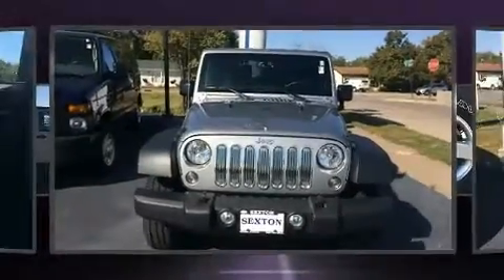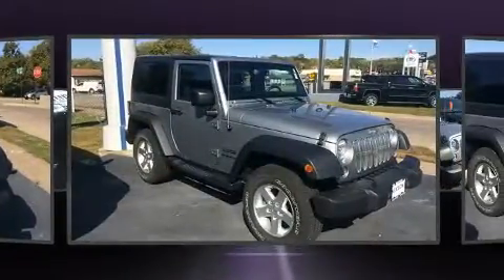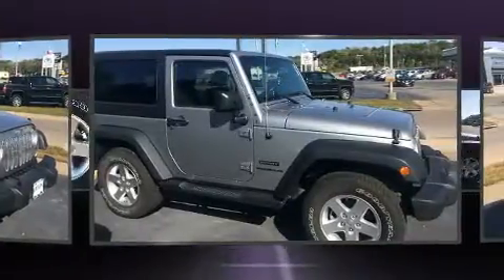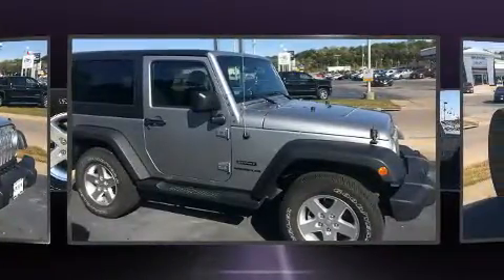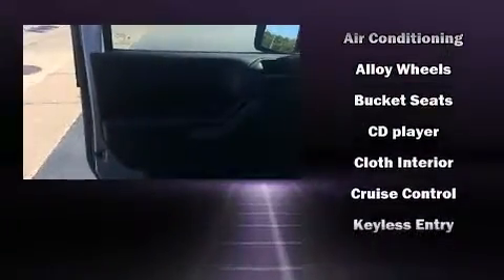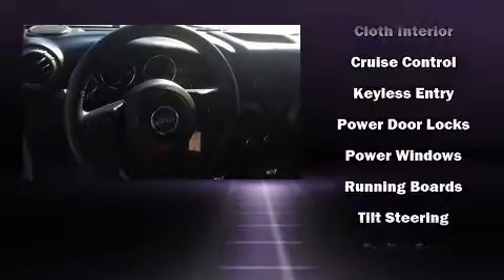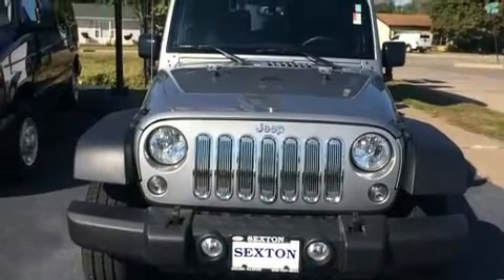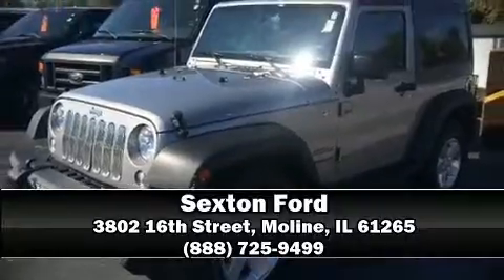2015 Jeep Wrangler Sport 4x4 in Moline, IL 61265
Sexton Ford
3802 16th Street

Outstanding design defines the 2015 Jeep Wrangler. With less than 10,000 miles on the odometer, this SUV represents today's zero-compromise sport utility vehicle. Climb aboard and take charge of the terrain below! It features a standard transmission, 4-wheel drive, and a refined 6 cylinder engine. All of the premium features expected of a Jeep are offered, including: a tachometer, a trip computer, an outside temperature display, front bucket seats, skid plates, cruise control, and more. Jeep ensures the safety and security of its passengers with equipment such as: dual front impact airbags, integrated roll-over protection, traction control, ignition disabling, and 4 wheel disc brakes with ABS. Brake assist technology provides extra pressure when applying the brakes. You will have a pleasant shopping experience that is fun, informative, and never high pressured. Stop by our dealership or give us a call for more information.